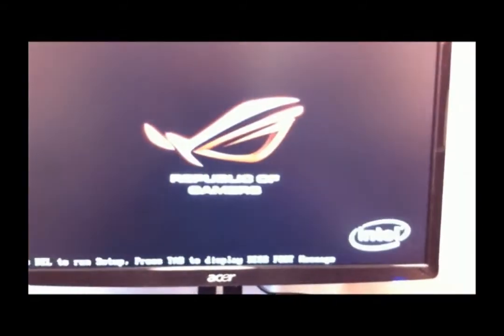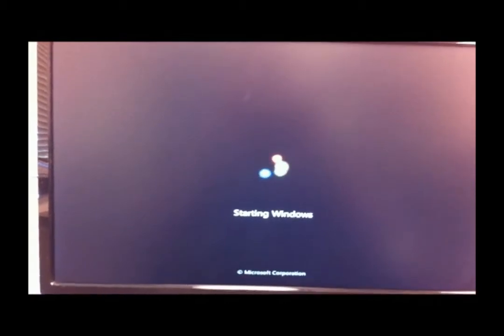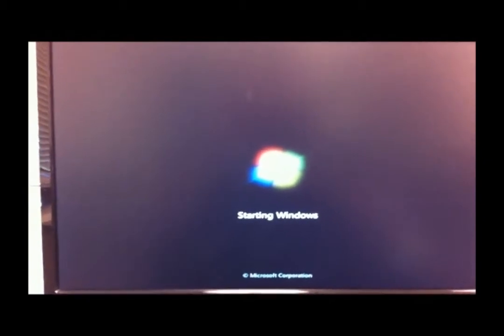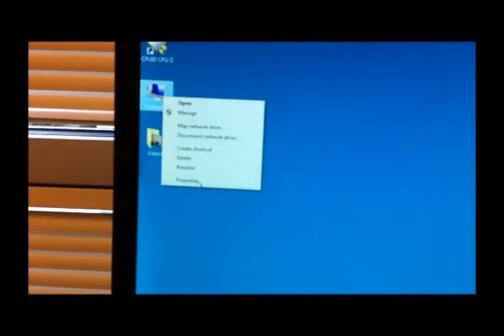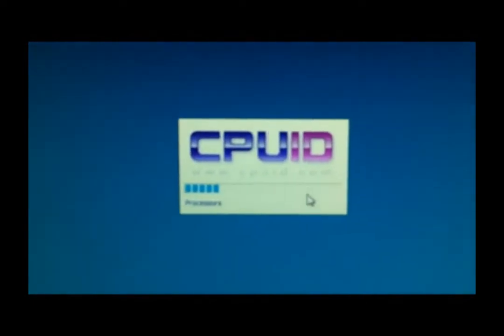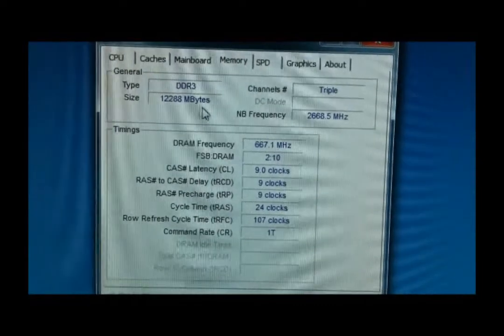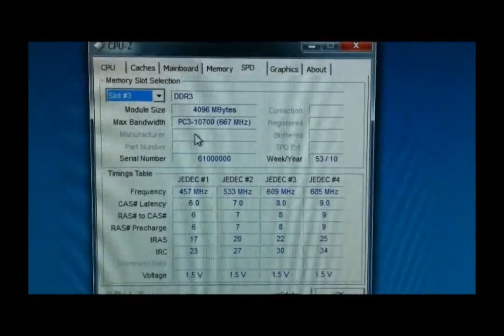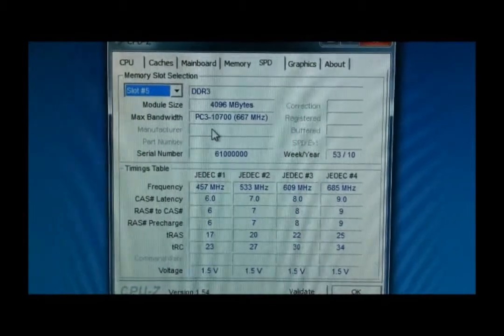Komputerbay 12GB (3 X 4GB) DDR3 DIMM (240 pin) 1333Mhz PC3 10600 / PC3 10666 (8-8-8-24) 12 GB KIT